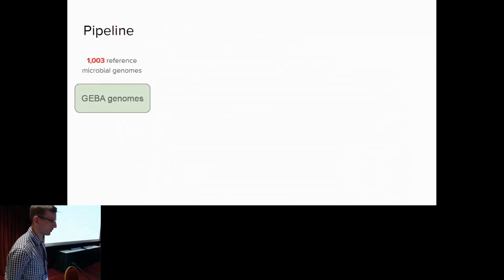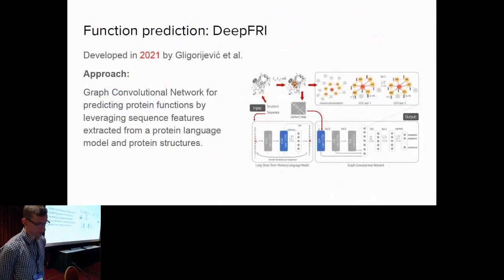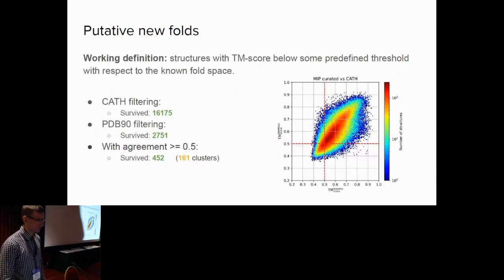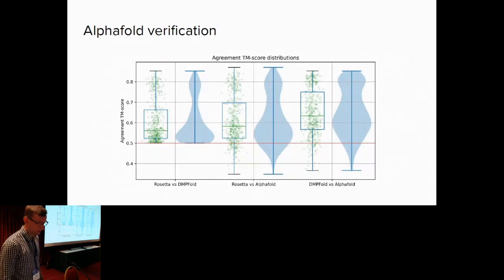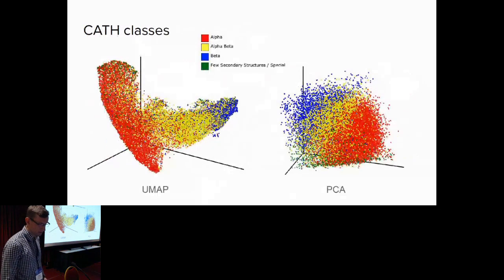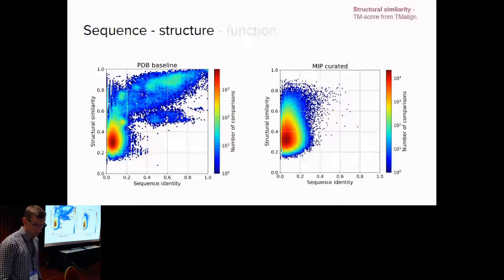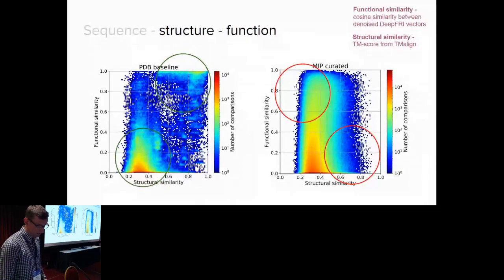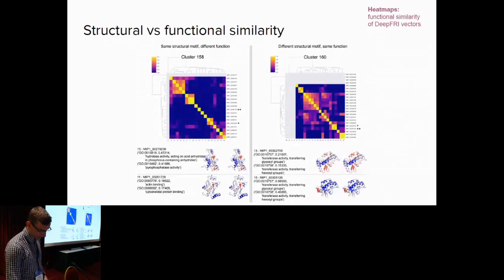Sequence-structure-function relationships in... - Paweł Szczerbiak - 3DSIG - Abstract - ISMB 2022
Sequence-structure-function relationships in the microbial protein universe - Paweł Szczerbiak - 3DSIG - Abstract - ISMB 2022